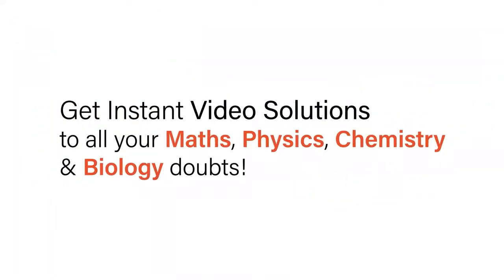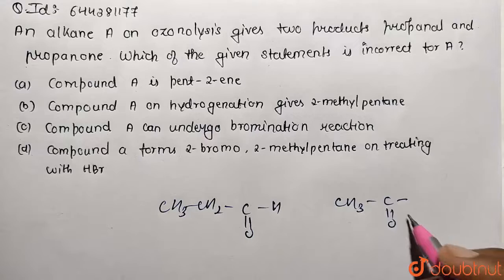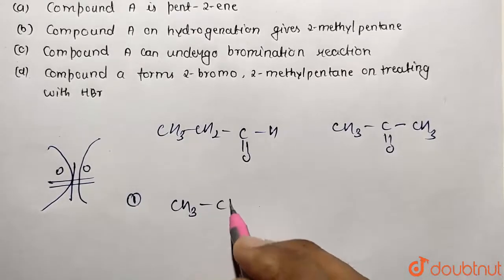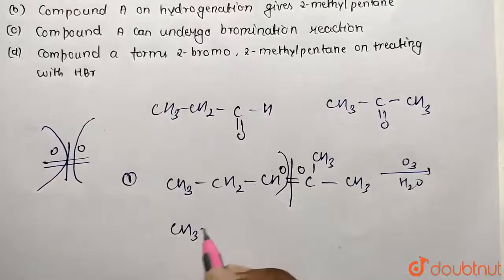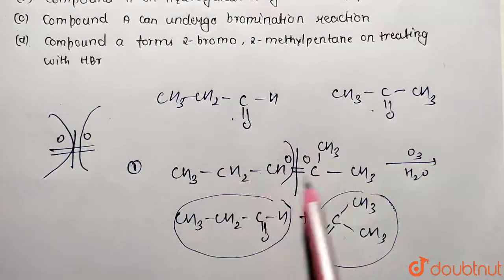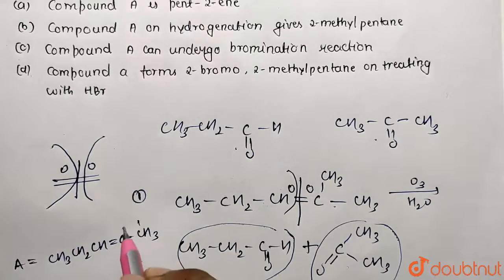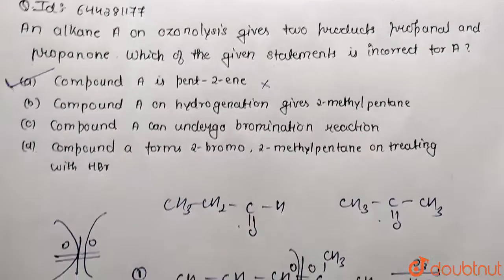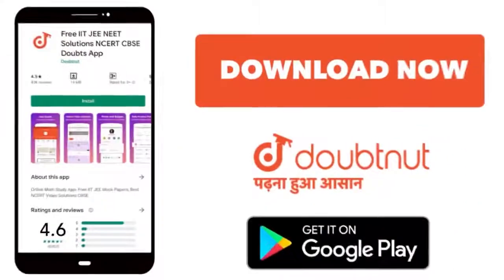An alkane, A on ozonolysis gives two products propanal and propanone. Which of the given stateme...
An alkane, A on ozonolysis gives two products propanal and propanone. Which of the given statements is incorrect for A?
Class: 12
Subject: CHEMISTRY
Chapter: MOCK TEST 32
Board:IIT JEE

👉 Have Any Query? Ask Us.